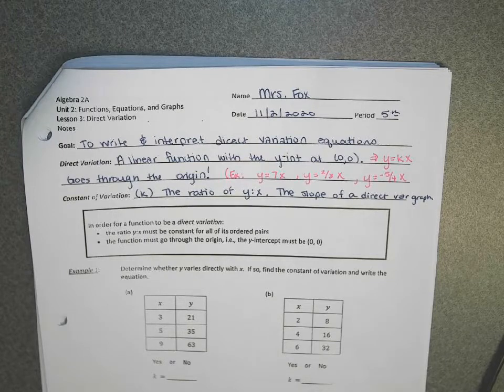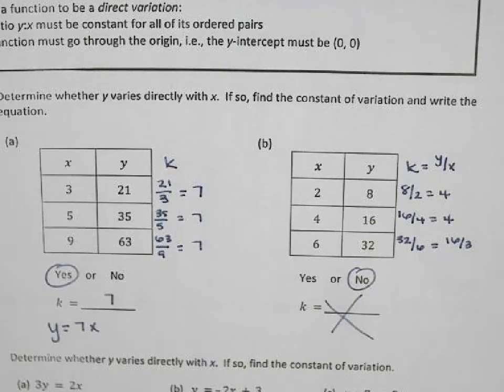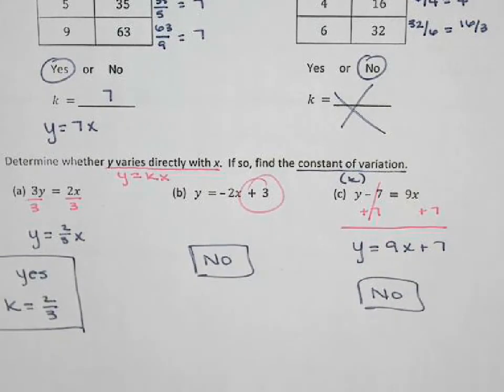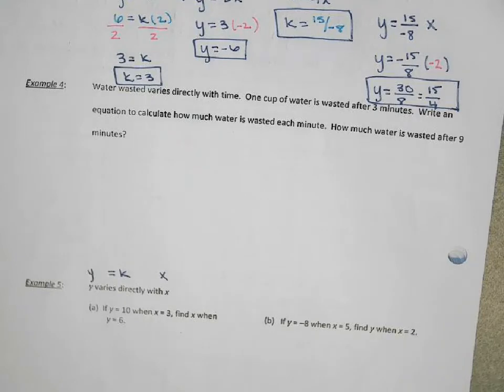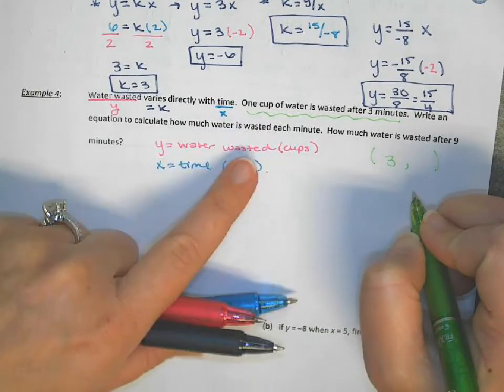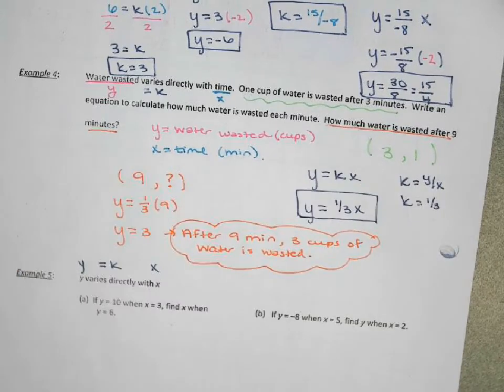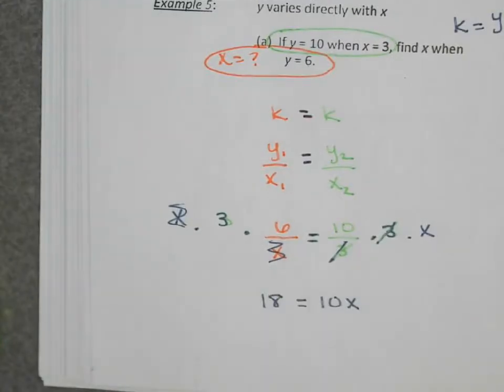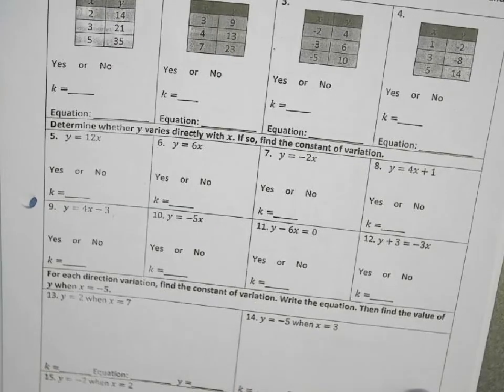Fox - Algebra 2A - 2.3 Notes